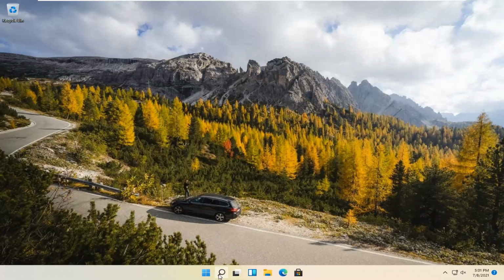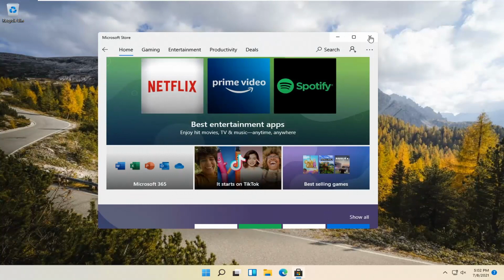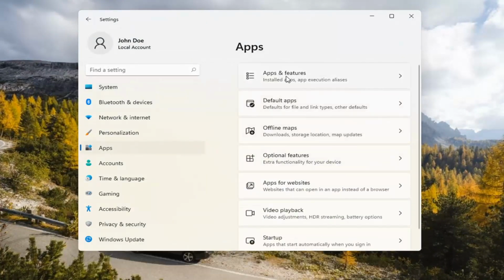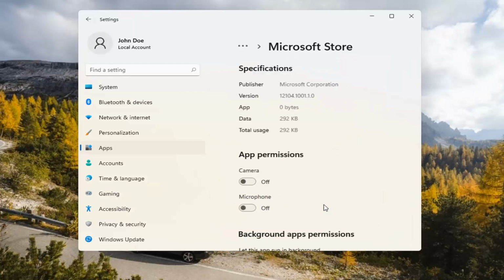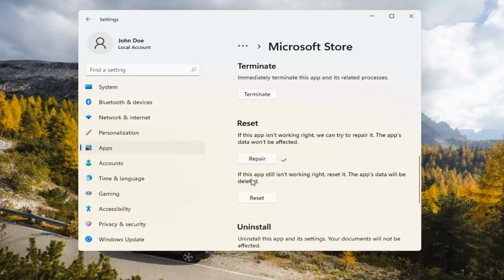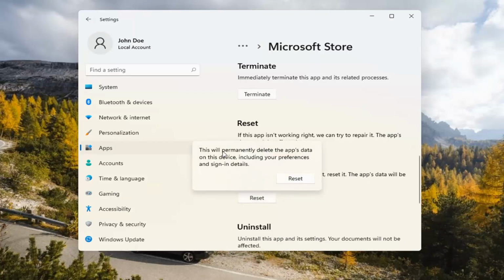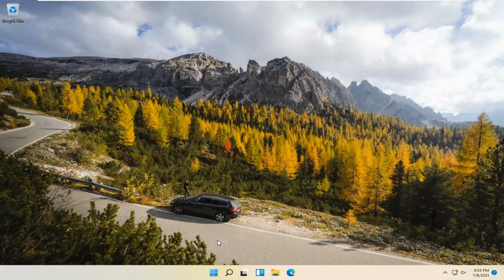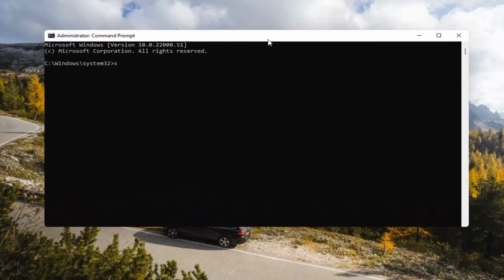Microsoft Store Not Working Windows 11 [SOLUTION]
If you're having trouble launching Microsoft Store, here are some things to try.

Microsoft plans to revamp its Store on Windows from scratch sometime in the future. Meanwhile, several users experience the Microsoft Store crashing, freezing up during a huge download process, and sometimes not opening at all.